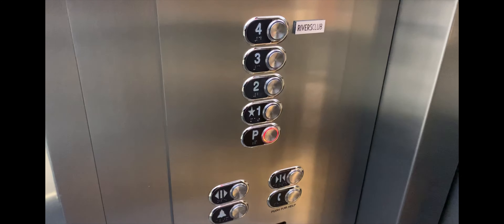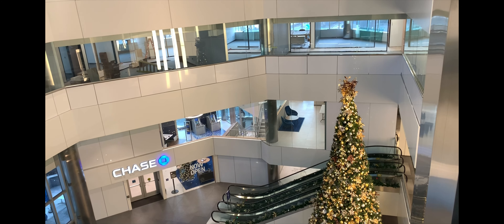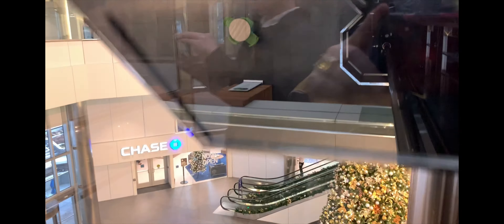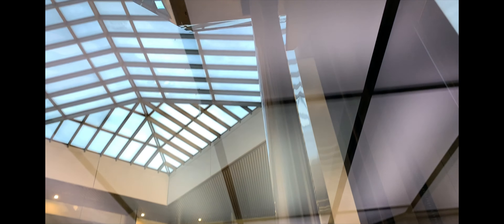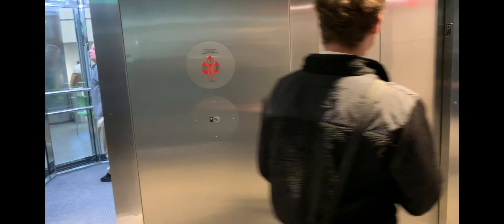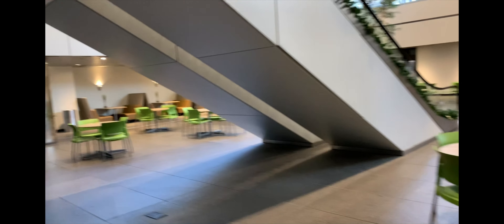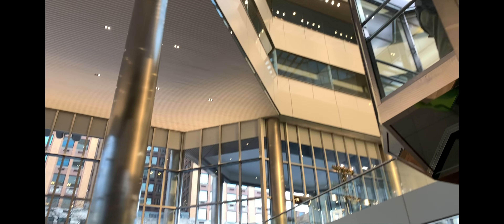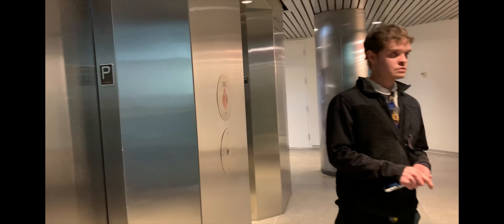Schindler/ Westinghouse glass traction elevators @ One Oxford Centre Pittsburgh, PA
(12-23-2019) These used to be Westinghouse until Schindler  came in and modded them in 2018... :(  These are still pretty fun to ride though. :)  Enjoy the video Patrick and I took back in December.